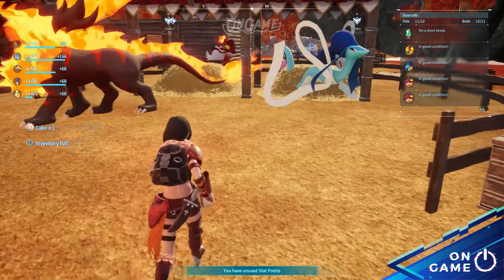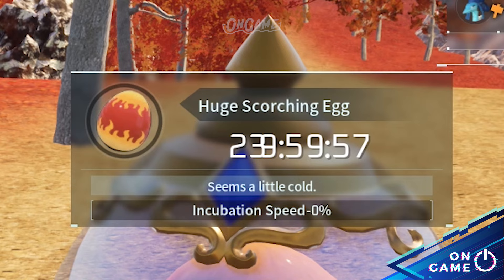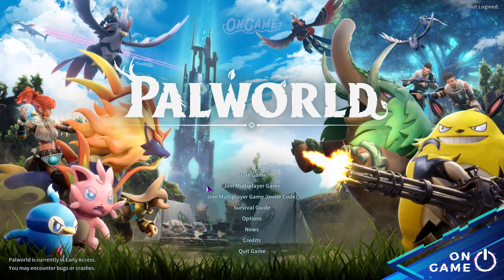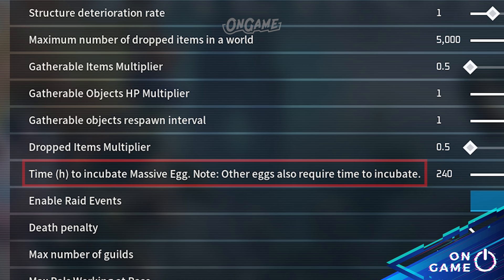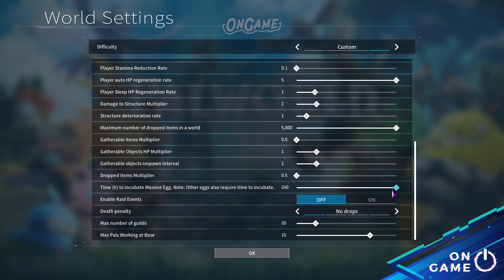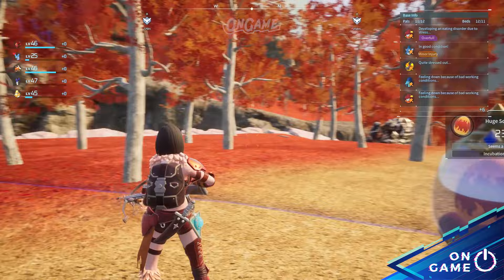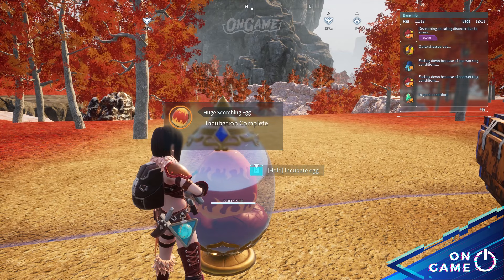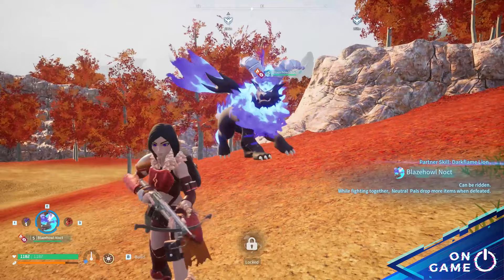Instant Hatch Egg Trick | Palworld